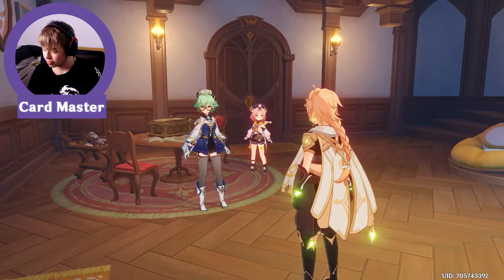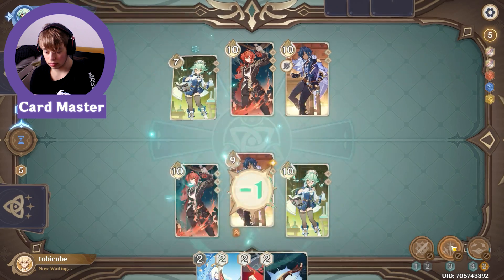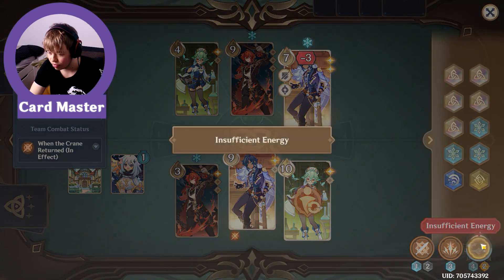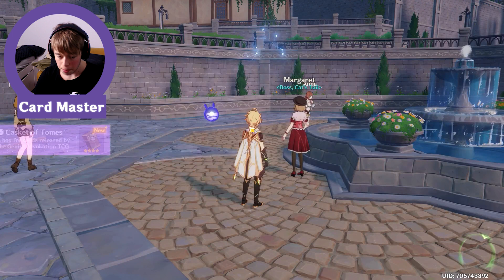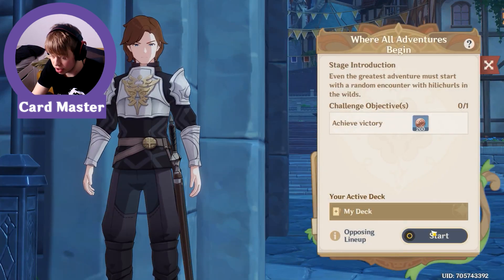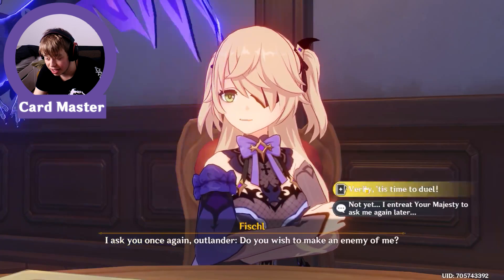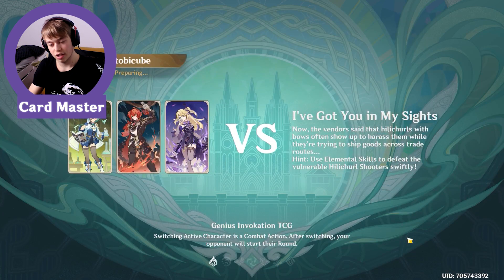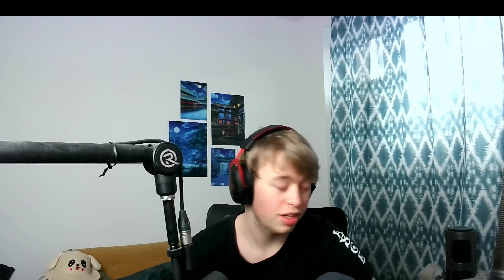Genshin Impact has a Card Game now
In todays video I will try out the new feature to Genshin Impact. The card game which is implemented in version 3.3.
Im sorry that this video was delayed but I was ill for several days.